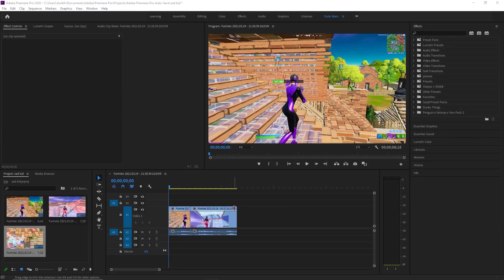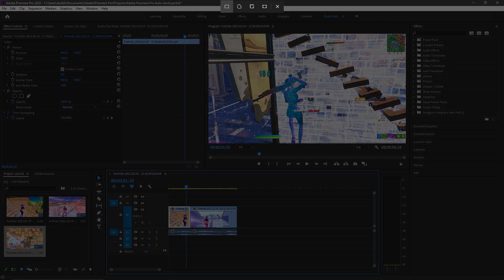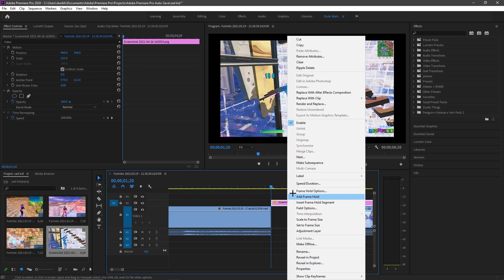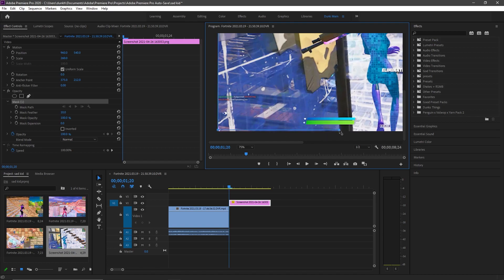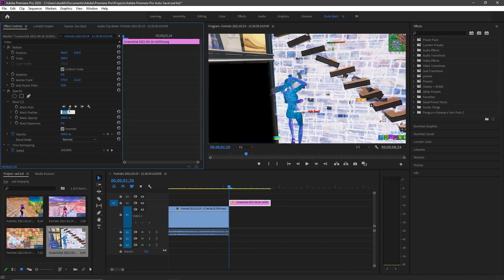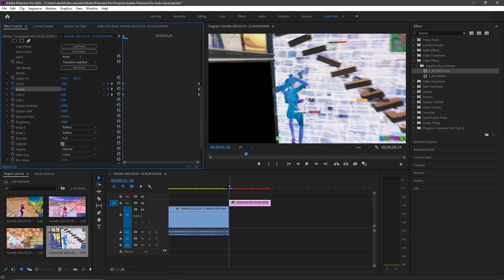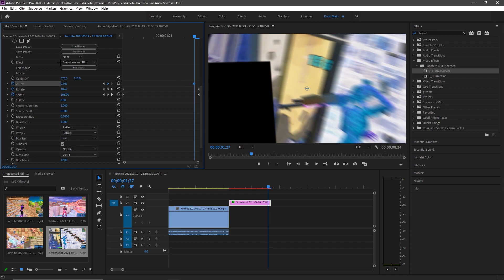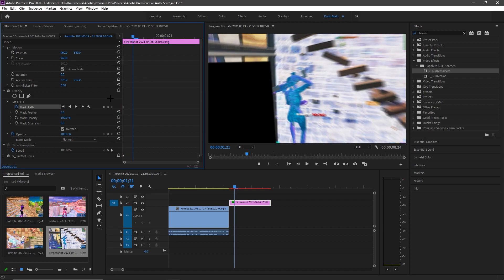Tutorial: How to Make a Mask Transition - Premiere Pro (Edit Like Penguin, Oreo, Sack, & Yarn)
Tutorial: How to Make a Mask Transition - Premiere Pro (Edit Like Valwop, Penguin, Oreo, Sack, & Yarn)

- Dunky